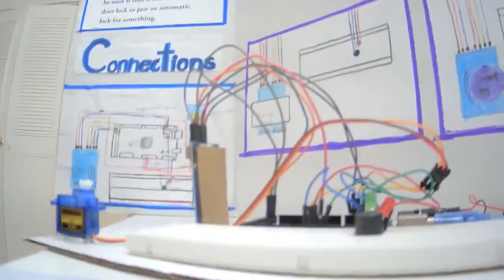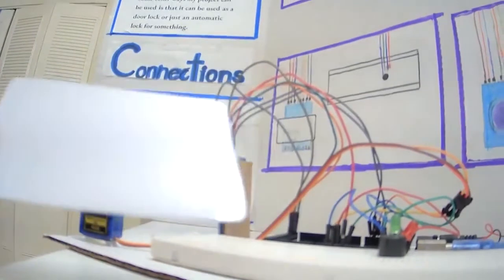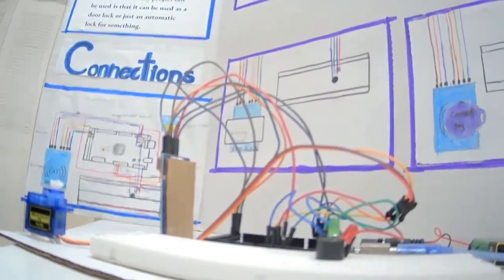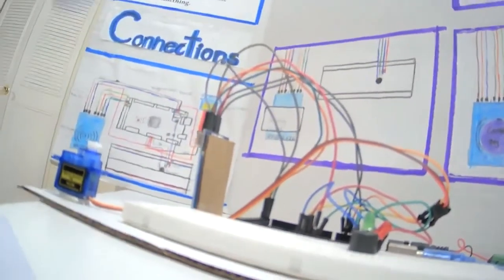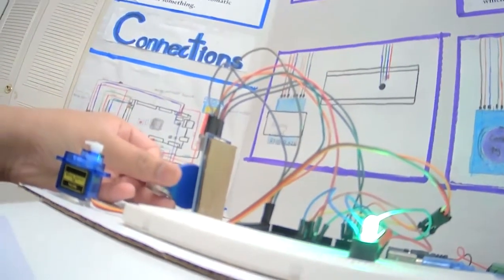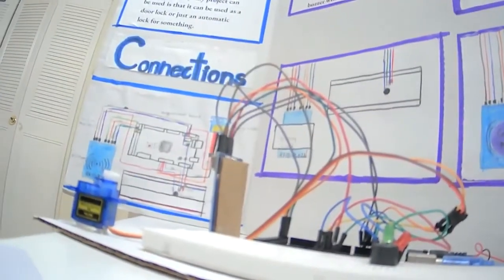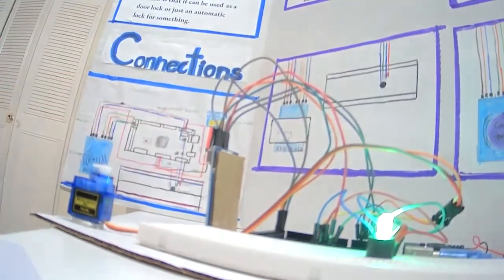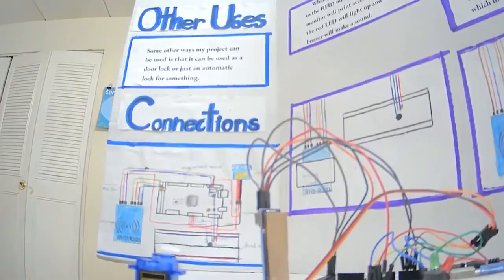ATM MASK By Rupinika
Hi everyone this is my invention the ATM MASK.